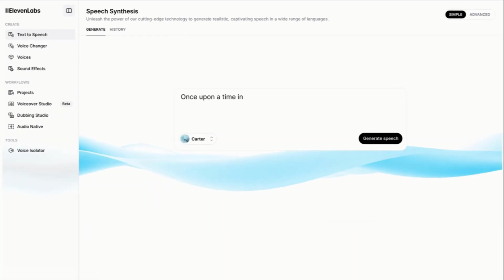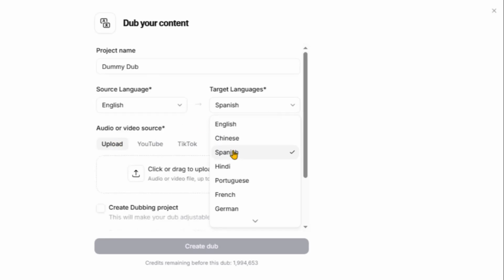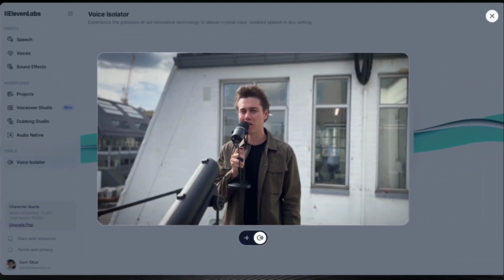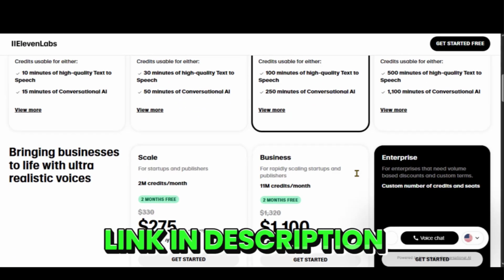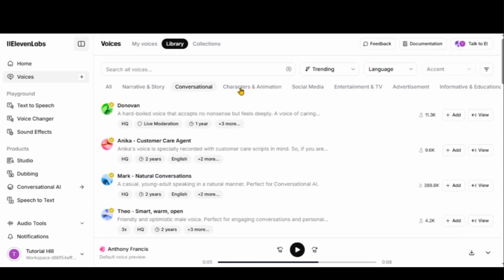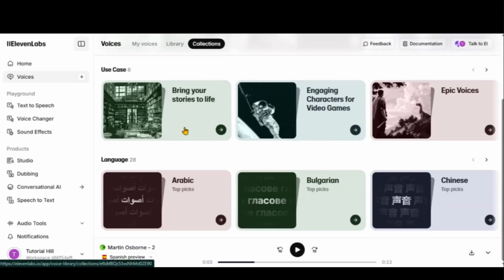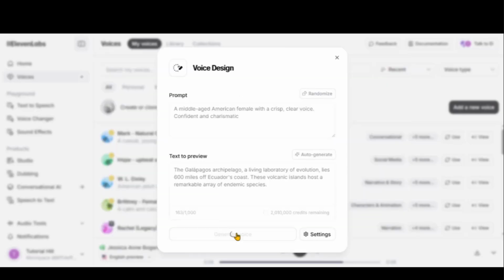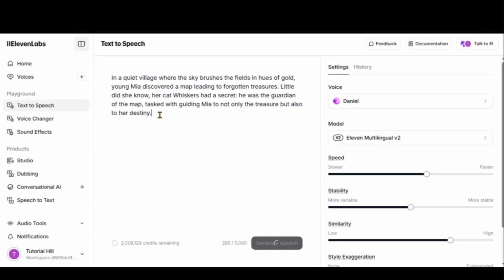How To Use ElevenLabs Text To Speech for Realistic AI Voices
Learn how to use ElevenLabs for realistic AI voice generation with tips on voice cloning, adding emotion, and selecting the best AI voice settings. This ElevenLabs tutorial covers everything from text-to-speech basics to advanced voice customization.

ElevenLabs is one of the best AI voice generators available today, offering hyper-realistic speech output. Whether you're looking to create natural-sounding voiceovers, experiment with voice cloning, or just want a reliable text-to-speech tool, this guide walks you through each step in detail.

⏱️ Timestamps:

00:00 - Intro
01:49 - ElevenLabs Dashboard Overview
02:15 - Text To Speech
04:54 - Voice Cloning with ElevenLabs
06:20 - Adding Emotions to AI Voices
07:08 - Sound Effects
07:48 - Tips for Best Voice Results
09:30 - AI Podcast Generation
10:18 - Voice Dubbing
11:06 - Speech To Text
11:24 - How To Detect AI Voice
12:02 - Final Thoughts